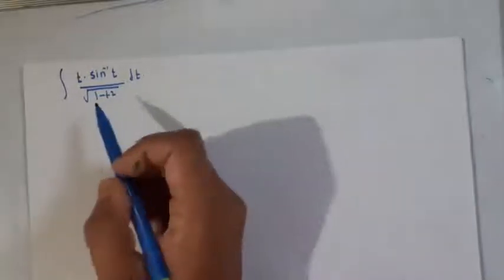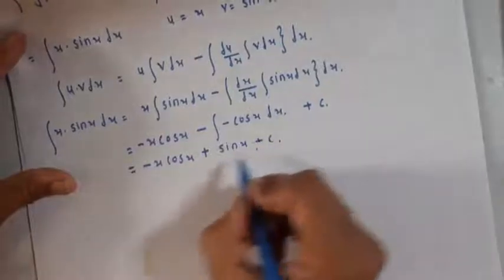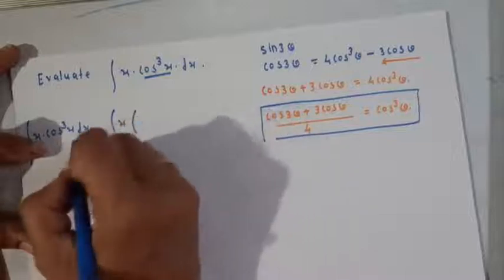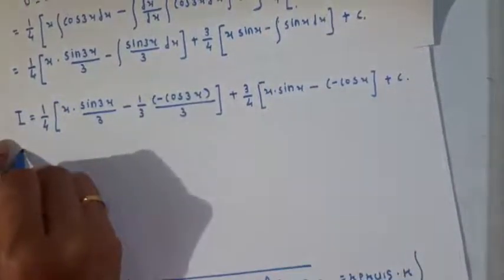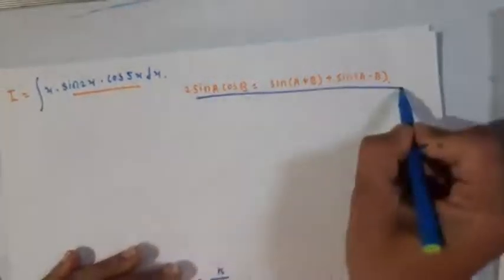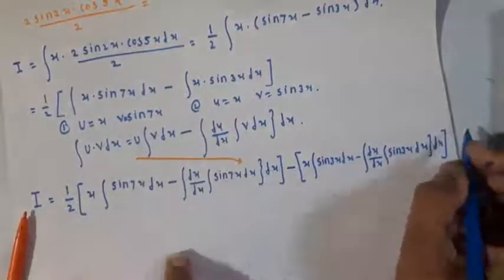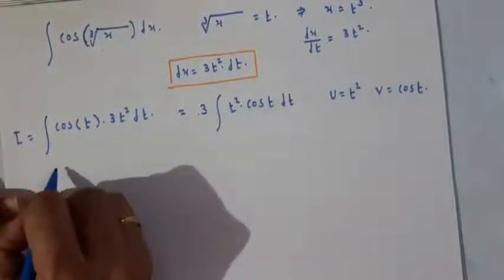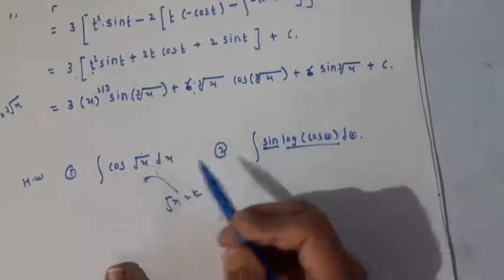12th standard, Maths II: 27 Indefinite Integration _ Exercise 3.3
Integration by Parts: Exercise problems 3.3